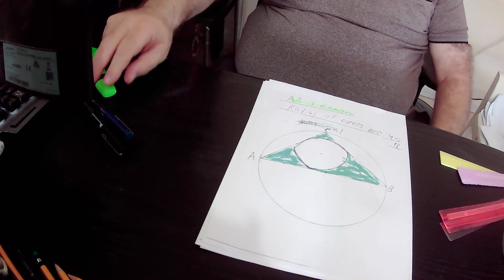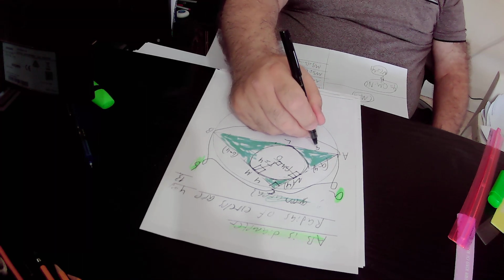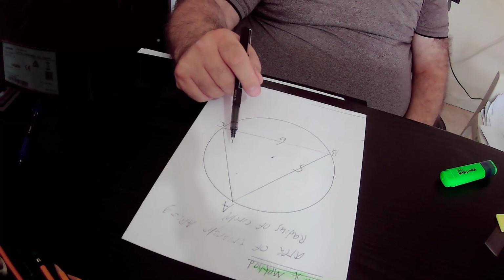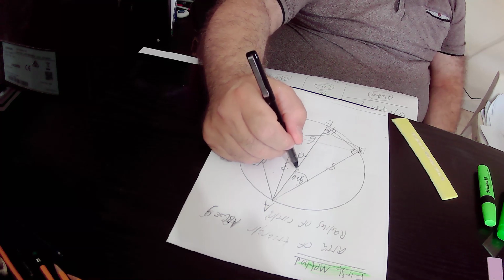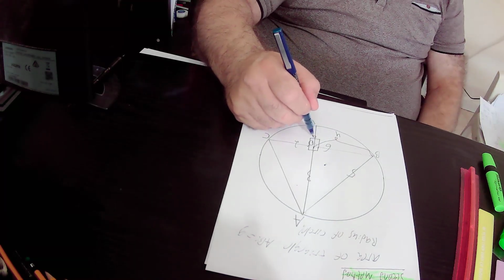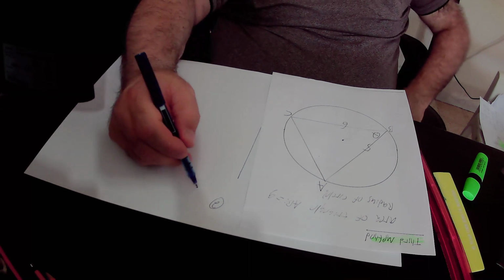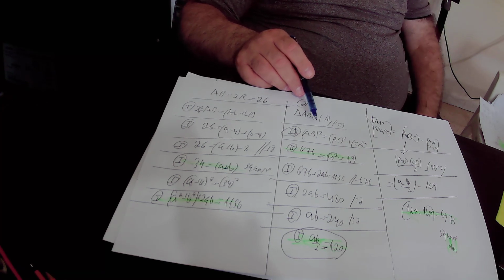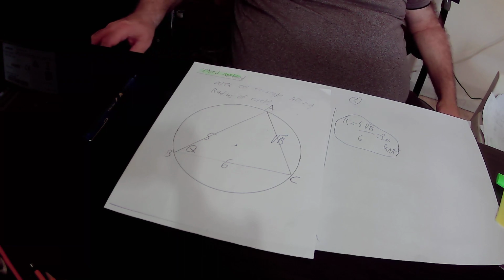Two very challenging questions from the math olympiad